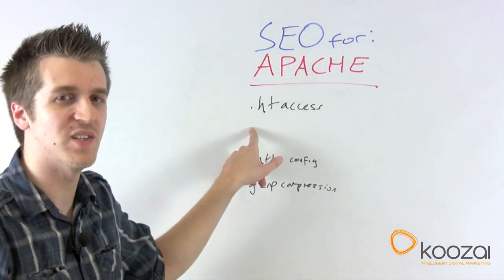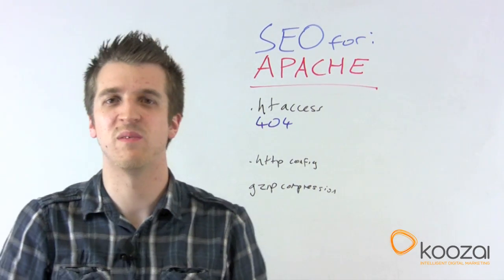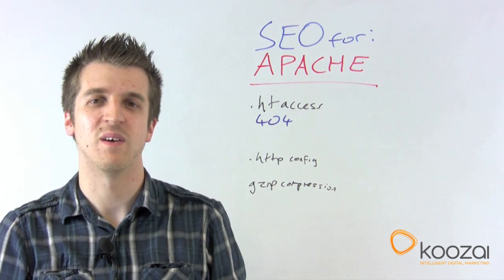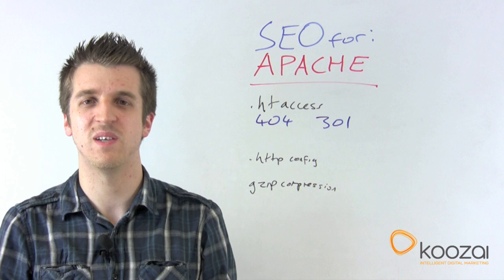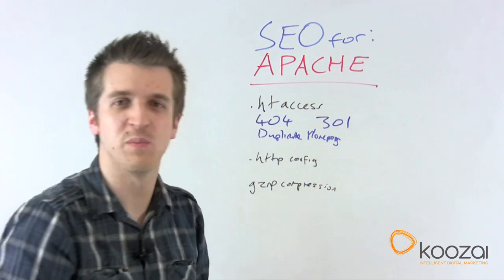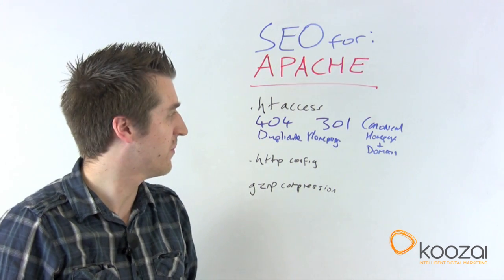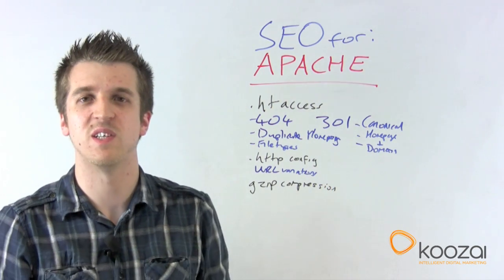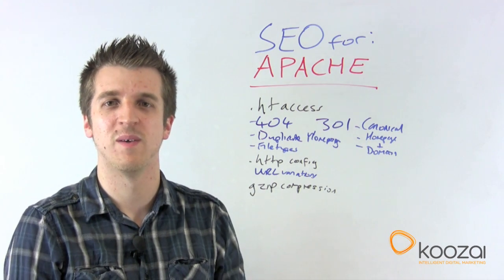How to do SEO for Apache Servers (Distilled Request)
- In this video we look at SEO tips for Apache servers as requested by David Sottimano of Distilled. Including .htaccess files .htconfig and gzip compression.